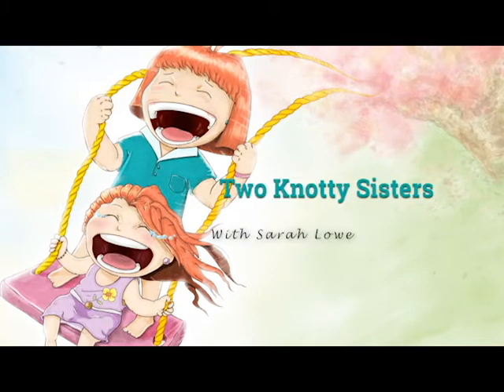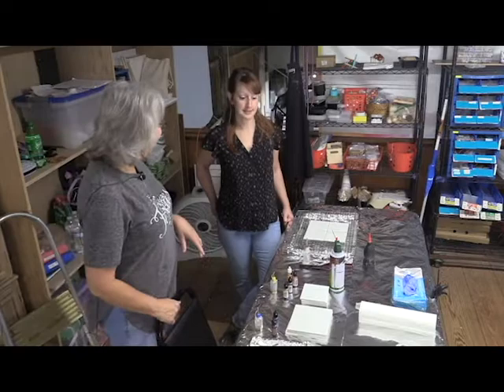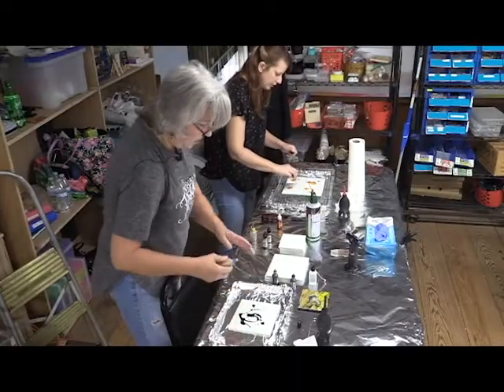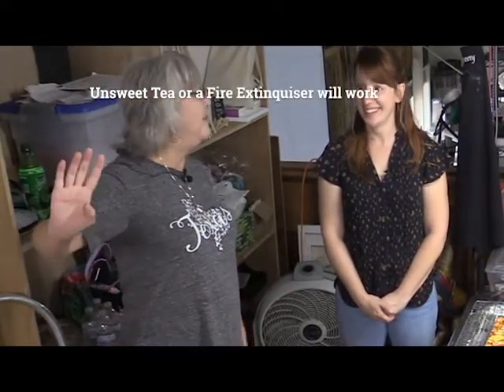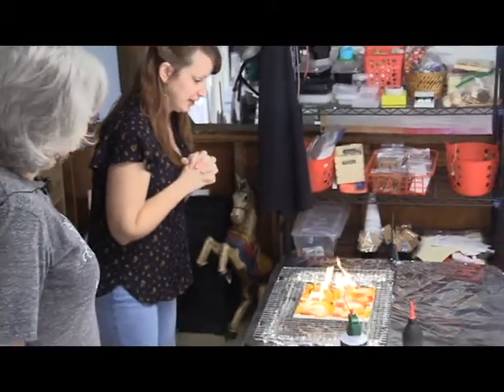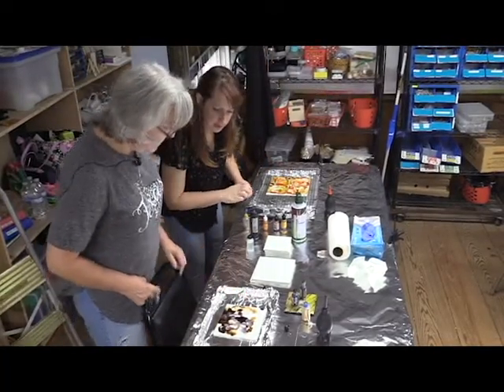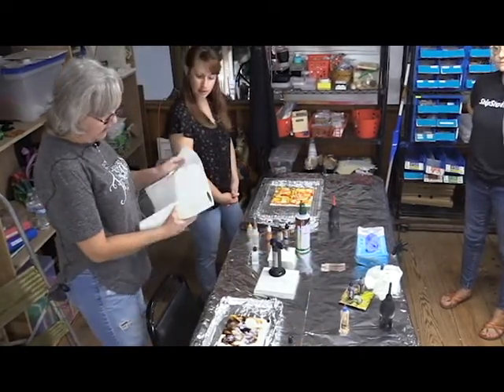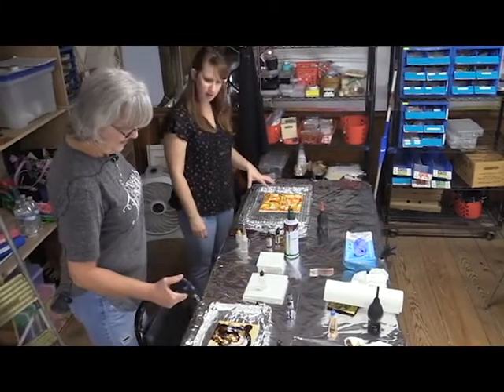Fire Art with Alcohol Inks by Two Knotty Sisters and Sarah with Art Cellar Houston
Learn what supplies and precautions you need to create your own Fire Art!  Get your fire extinguisher ready!  Two Knotty Sisters show tricks of painting with alcohol inks using fire.  It’s fun and a bit on the dangerous side so proceed at your own risk.  We are not responsible for any mishaps!  Always use gloves and an organic vapor resperator for your protection.  This is entertainment and we are not experts!   We welcome Sarah with Art Cellar of Houston as she creates with us!  Have fun!